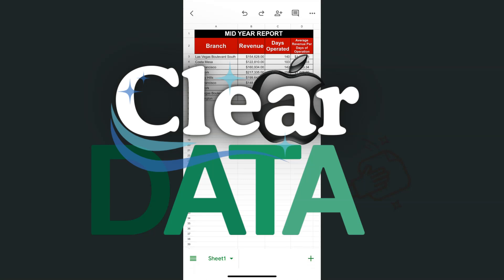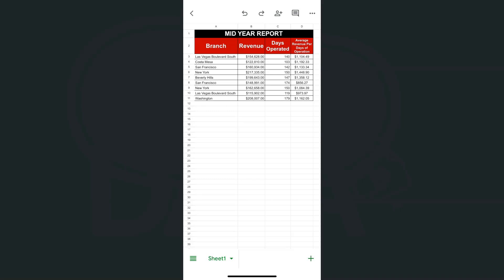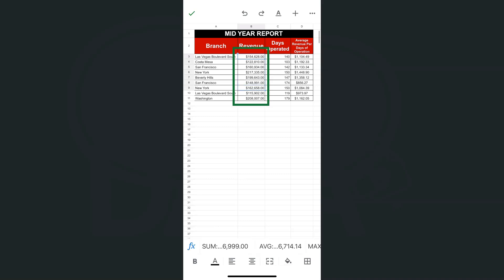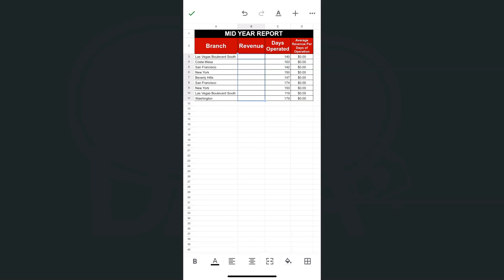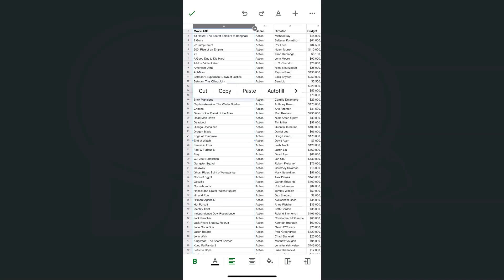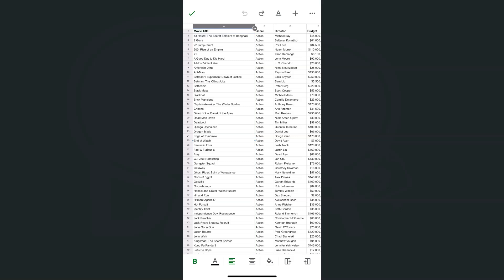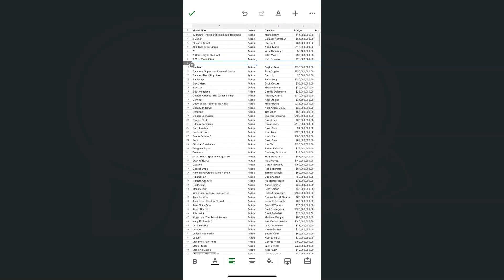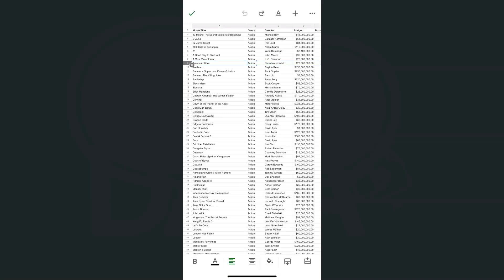How to Clear you DATA in the Google Sheets App (iPhone Version)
Learn how to clear your data in the Google Sheets app on your iPhone.

Whether you want to delete specific cells, rows, columns, or entire sheets, we've got you covered with easy-to-follow steps. Learn how to efficiently remove unwanted data without affecting your entire spreadsheet. I’ll also cover tips for organizing your data and keeping your Google Sheets app running smoothly. Clear your data with confidence and keep your sheets clutter-free.